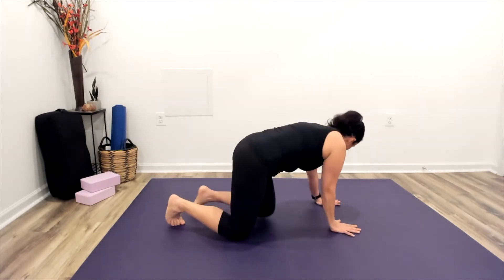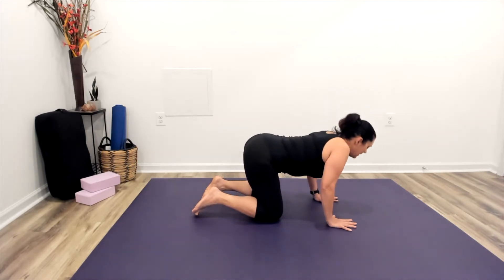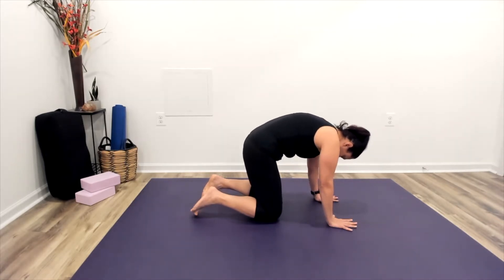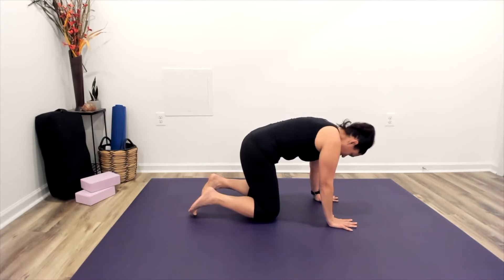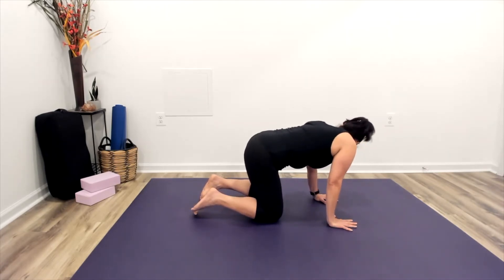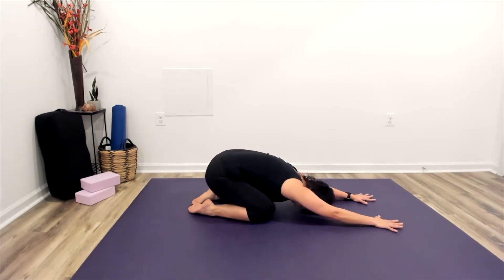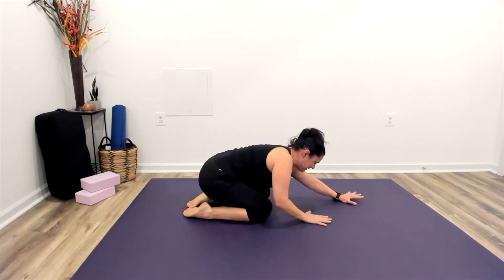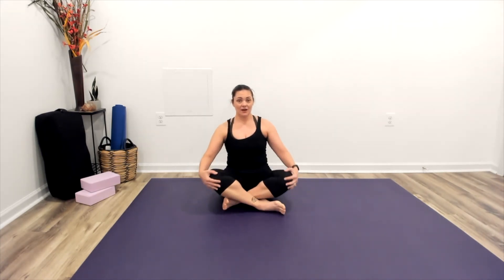DAY TWENTY SIX- 10 minute seated feel good yoga flow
This 10 minute mat based yoga slow flow will stretch you out and leave you feeling great. Mindfully and intentionally linking movement with breath will help calm you down while we cultivate full body mobility. You won't need any equipment for this practice.

Looking for live virtual classes or longer On Demand workouts?